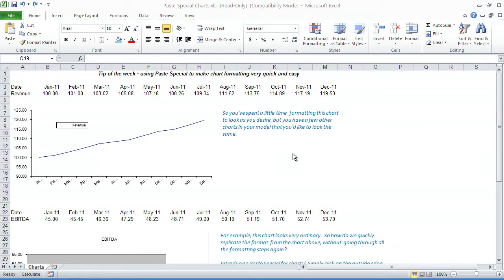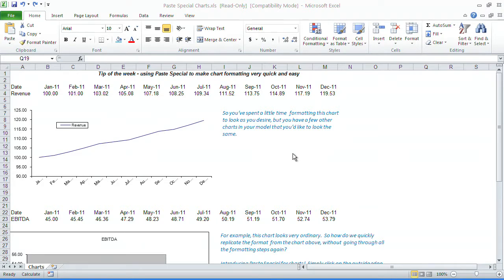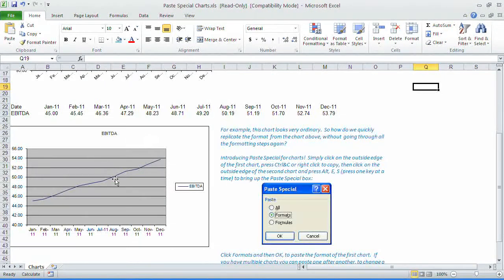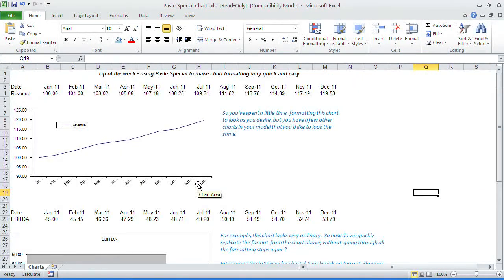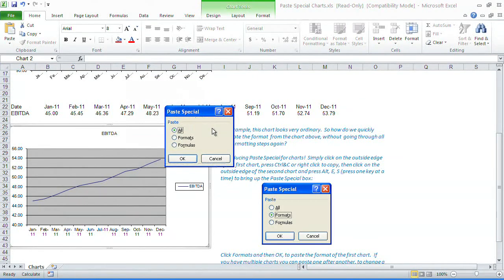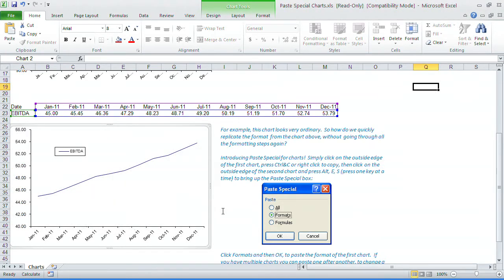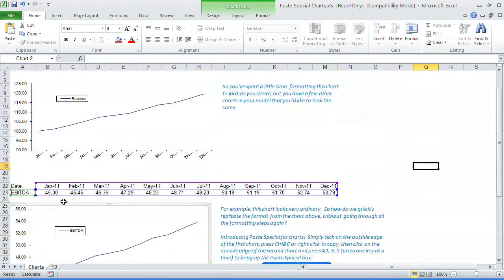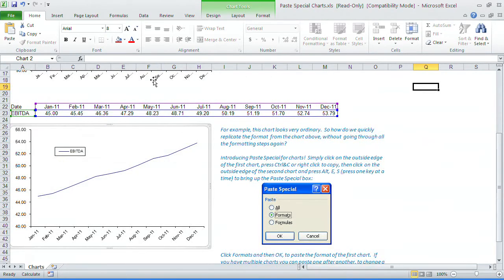Excel Tips - Tip#50: Paste special charts